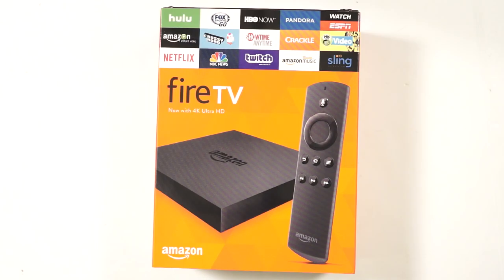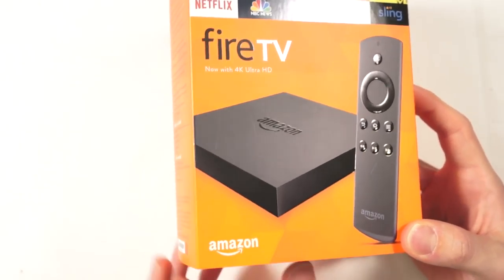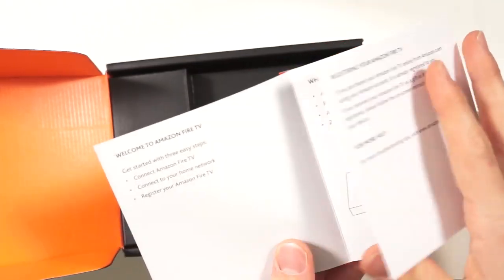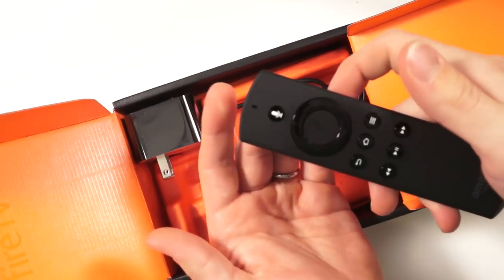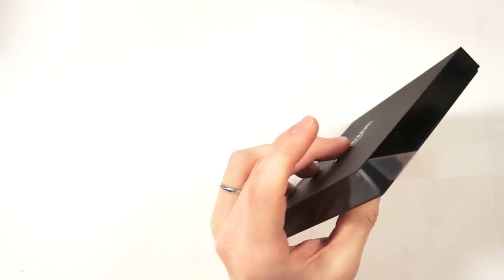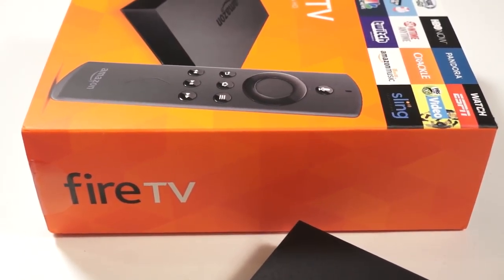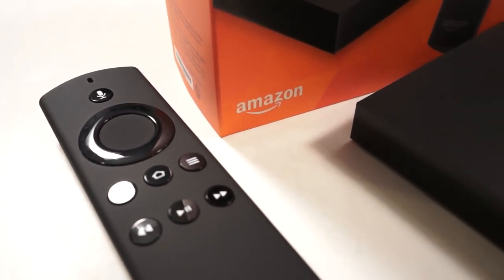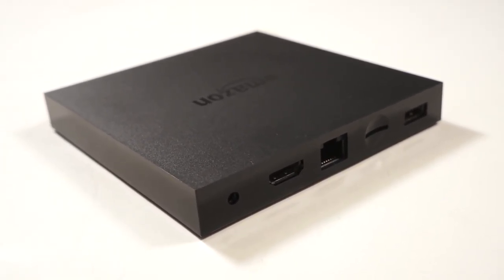Amazon Fire TV - 4K 2015 Unboxing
The new Amazon Fire TV has double the processor power, a USB and MicroSD. Find out all about your favorite movies and actors with the Alexa button on the remote